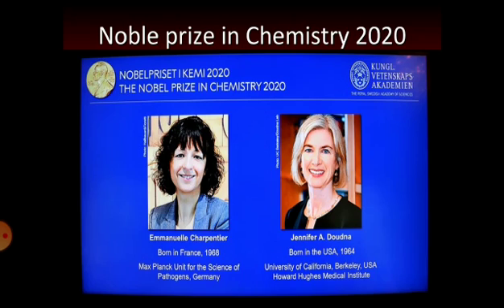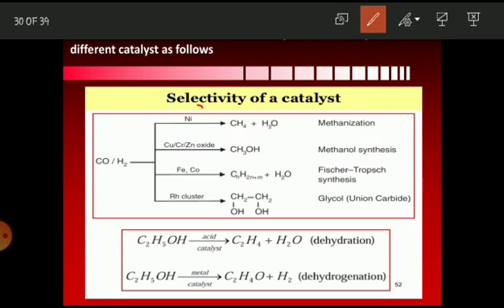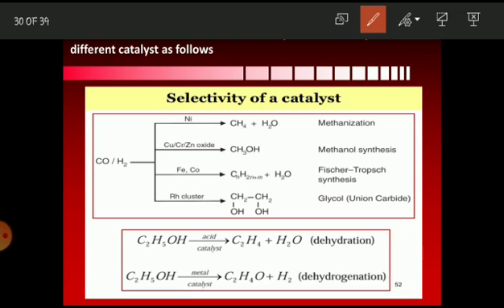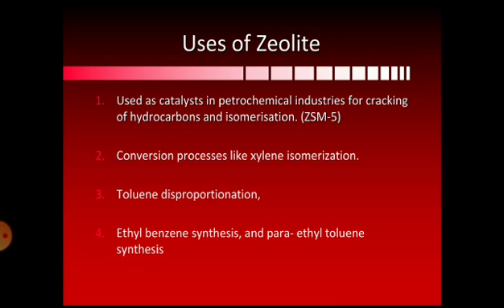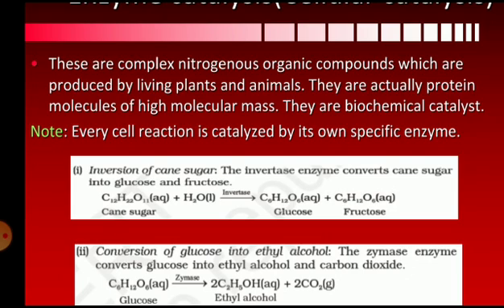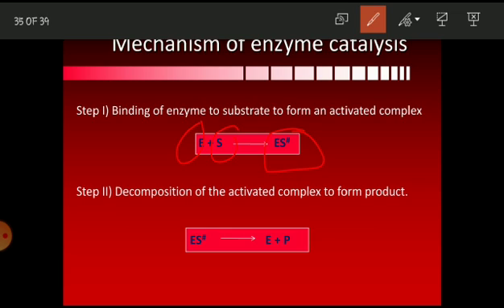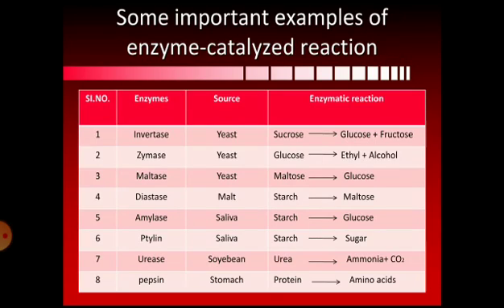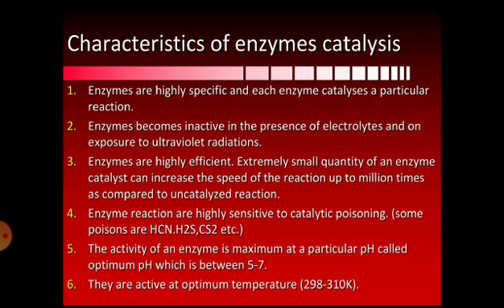By Prof A. V Nesarkar